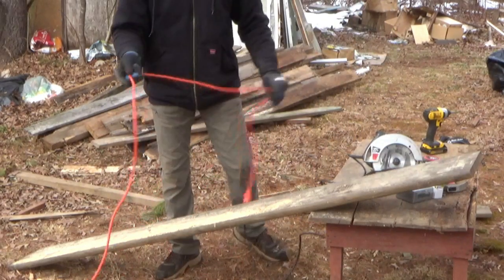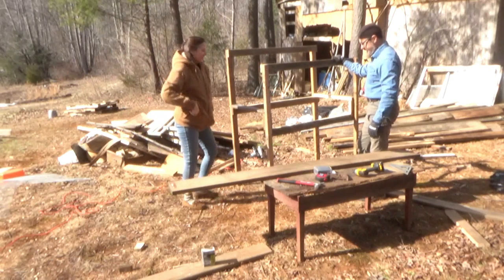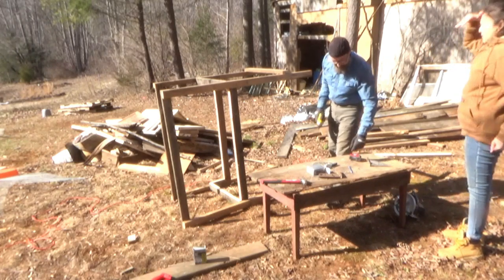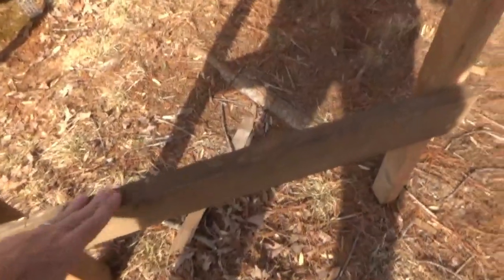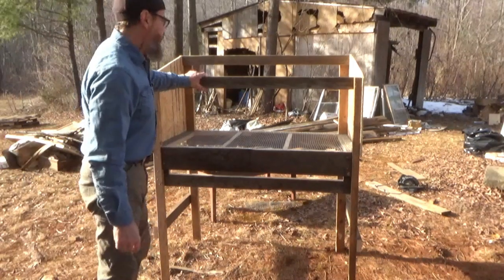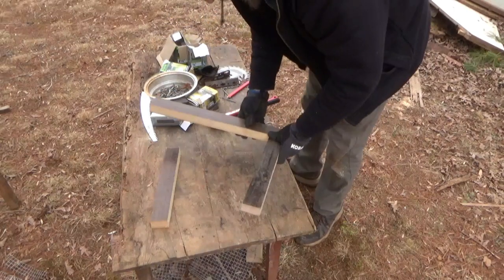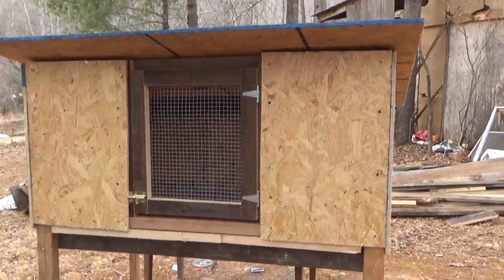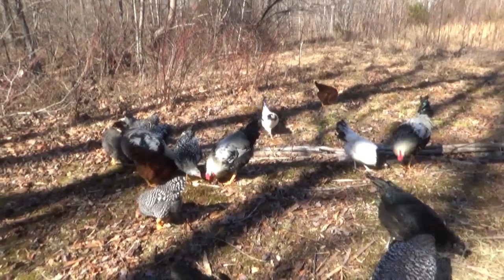Building a Rabbit Hutch... Start to finish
This is Our DIY Rabbit Hutch build, and a larger rabbit hutch will be built in the very near future.

Regular mail:
Off Grid Challenge
Stuart VA 24171